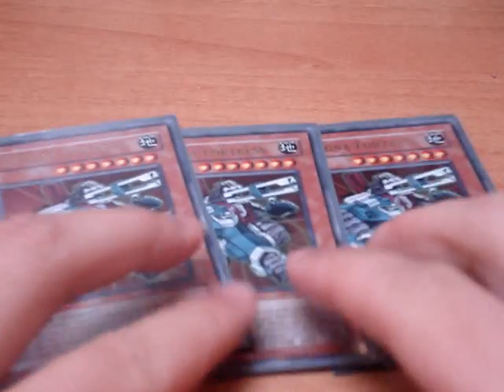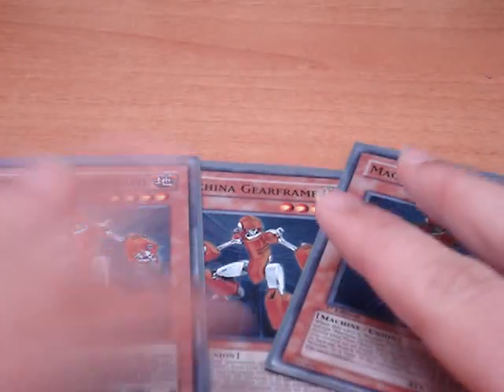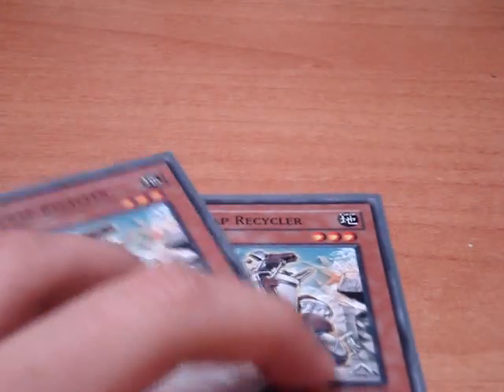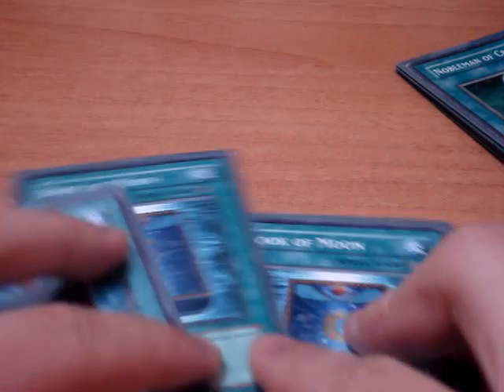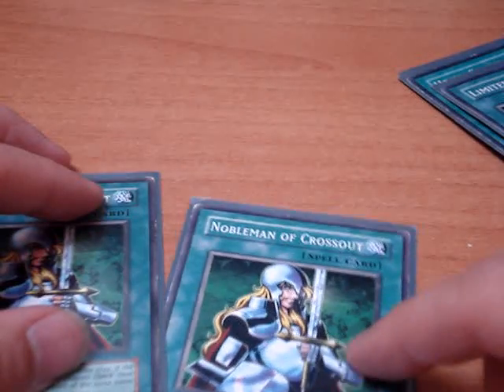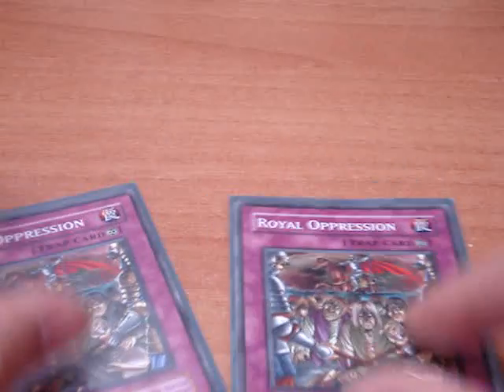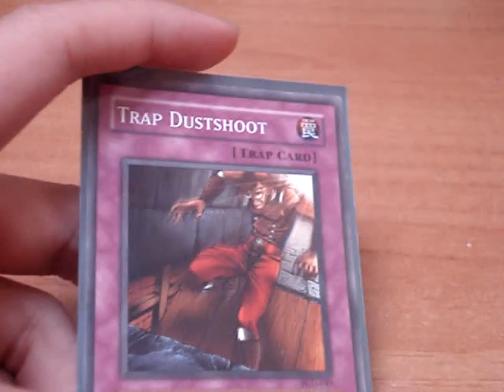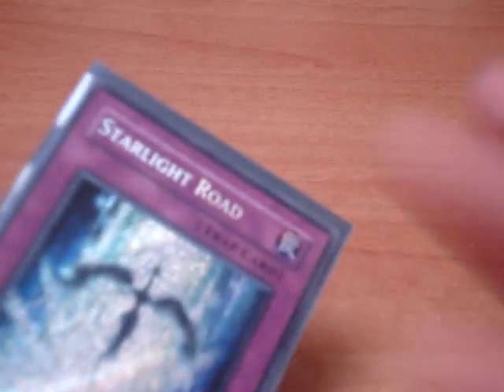Deck Profile- Machina Gadgets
Yea so here is my take on Machina Gadgets. Honestly its one of the best competitive decks out there that's cheap lol. Enjoy!!